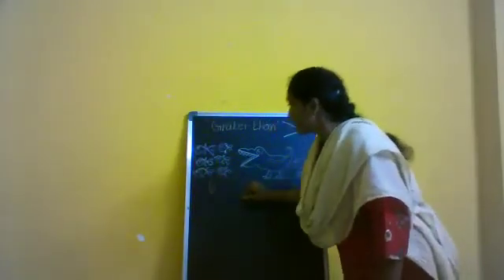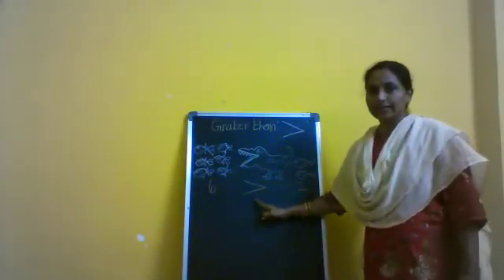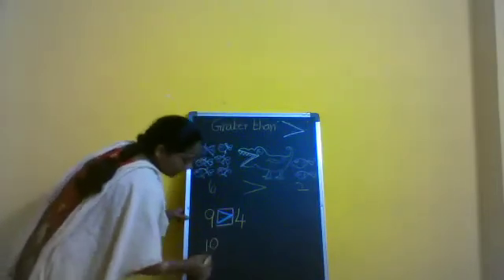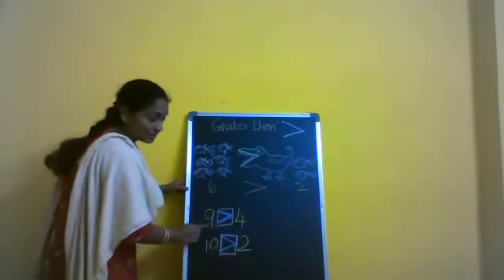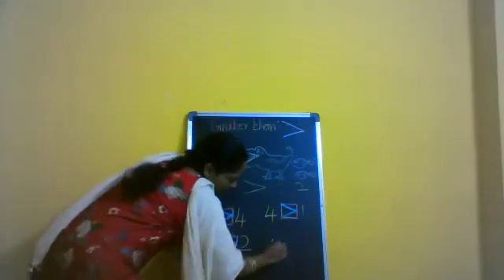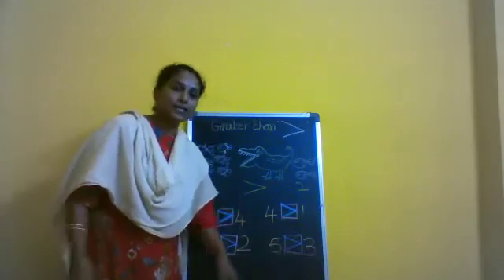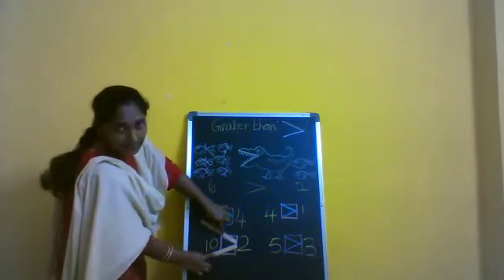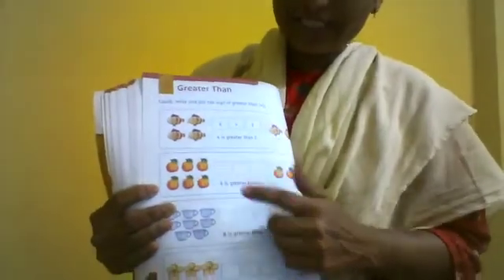Greater than Video